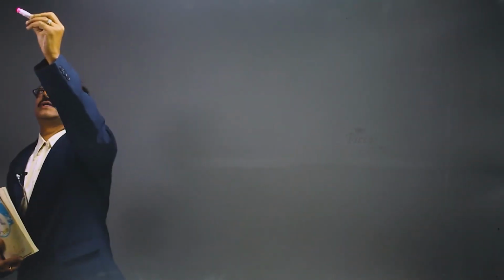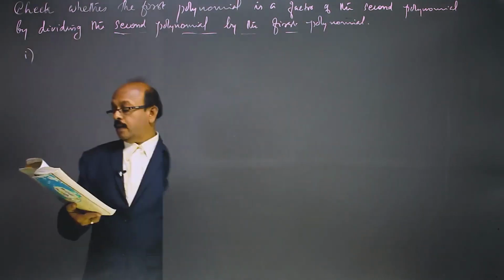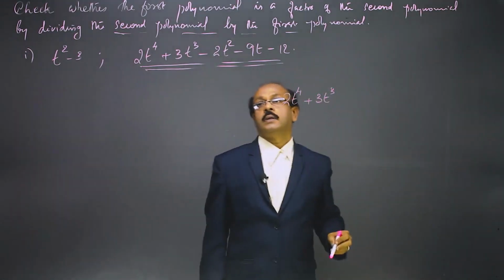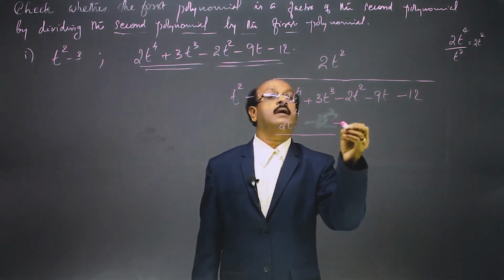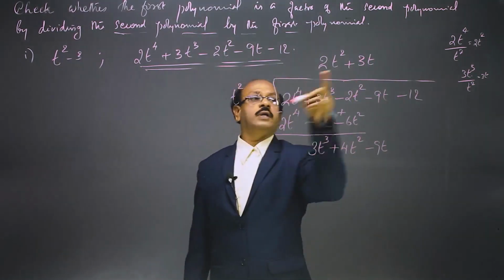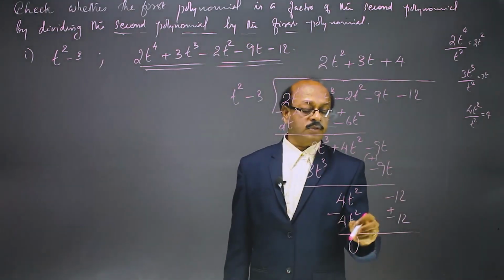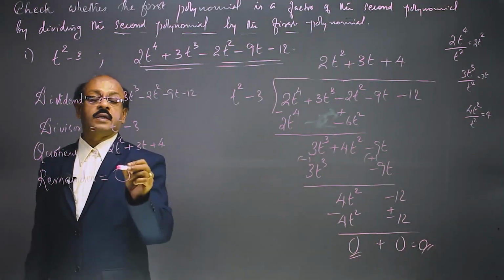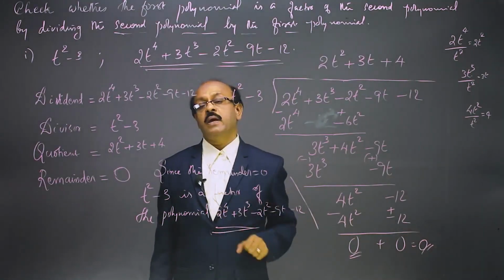CBSE 10 MATHS / Polynomials 19 EXERCISE 2 3 Q2 1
PROVIDING
MATHEMATICS for Class X CBSE NCERT
Contents
 Polynomials
 2.1 Introduction 2.2 Geometrical Meaning of the Zeroes of a Polynomial 2.3 Relationship between Zeroes and Coefficients of a Polynomial 2.4 Division Algorithm for Polynomials 2.5 Summary
CBSE 10 MATHS / Polynomials Overview
CBSE 10 MATHS / Polynomials 1 Introduction
CBSE 10 MATHS / Polynomials 10 EXERCISE 2 2 Q1 3
CBSE 10 MATHS / Polynomials 11 EXERCISE 2 2 Q1 4
CBSE 10 MATHS / Polynomials 12 EXERCISE 2 2 Q1 5
CBSE 10 MATHS / Polynomials 13  EXERCISE 2 2 Q1 6
CBSE 10 MATHS / Polynomials 14 EXERCISE 2 2 Q2
CBSE 10 MATHS / Polynomials 15 EXERCISE 2 2 Q2 part2
CBSE 10 MATHS / Polynomials 16 Division Algorithm for CBSE 10 MATHS / Polynomials Example 7
CBSE 10 MATHS / Polynomials 17 EXERCISE 2 3 1 1
CBSE 10 MATHS / Polynomials 18 EXERCISE 2 3 1 3
CBSE 10 MATHS / Polynomials 2 EXERCISE 2 1  Q1
CBSE 10 MATHS / Polynomials 20  EXERCISE 2 3 Q2 3
CBSE 10 MATHS / Polynomials 21 Example 9
CBSE 10 MATHS / Polynomials 22  EXERCISE 2 3 Q3
CBSE 10 MATHS / Polynomials 23 EXERCISE 2 3 Q4
CBSE 10 MATHS / Polynomials 3 Relationship between Zeroes & Coefficients of a Polynomial
CBSE 10 MATHS / Polynomials 4 Example2
CBSE 10 MATHS / Polynomials 5 Example3
CBSE 10 MATHS / Polynomials 6 Example4
CBSE 10 MATHS / Polynomials 7 Example5
CBSE 10 MATHS / Polynomials 8 EXERCISE 2 2 Q1 1
CBSE 10 MATHS / Polynomials 9 EXERCISE 2 2 Q1 2